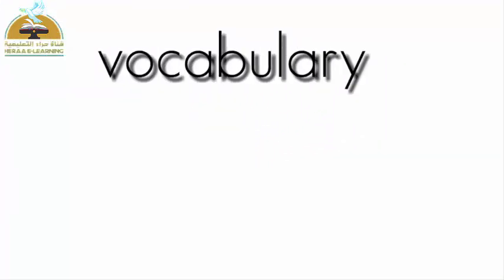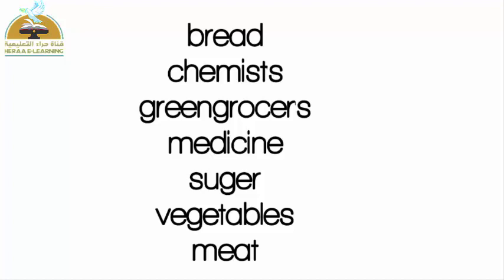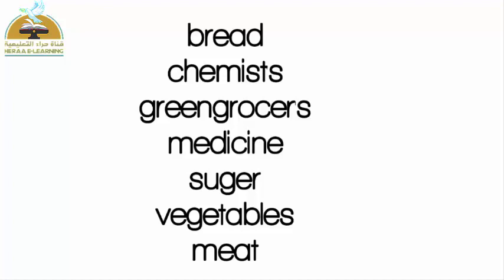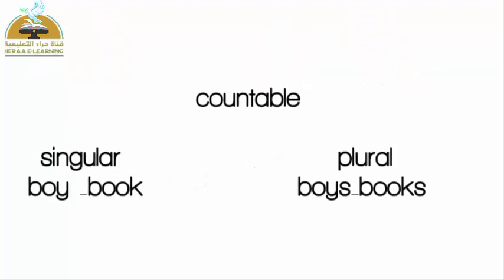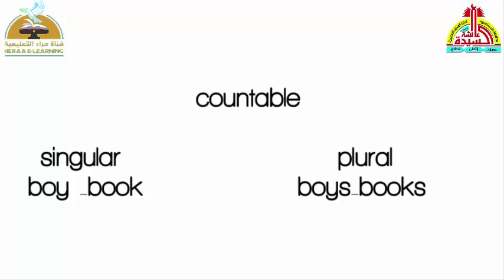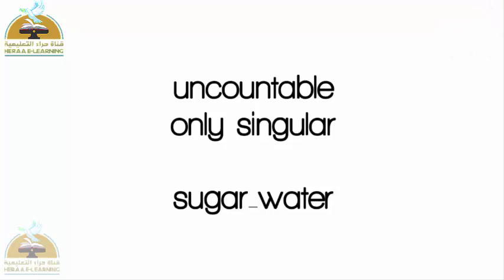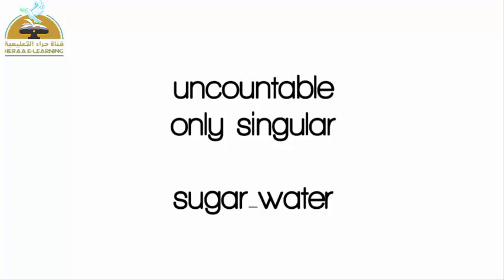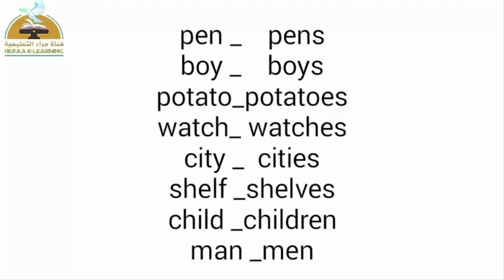09- smart - unit 5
09- smart - unit 5 قناة_حراء_التعليمية # الأول_الإعدادي